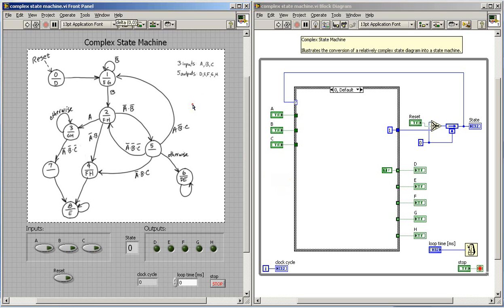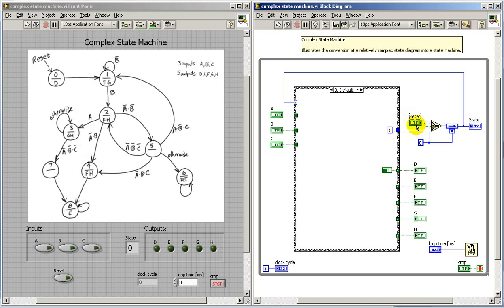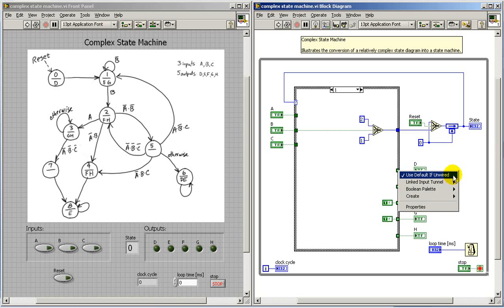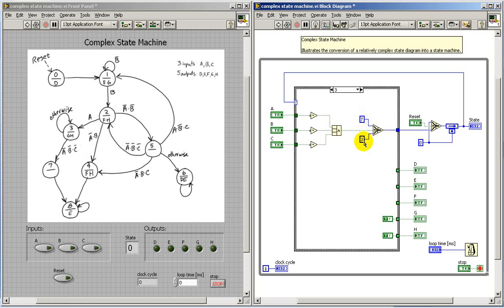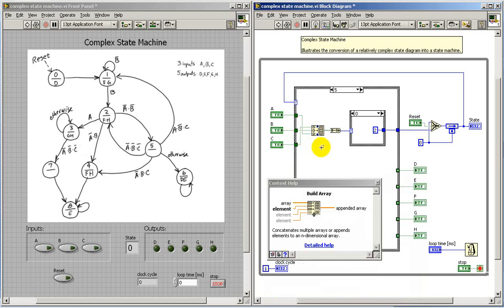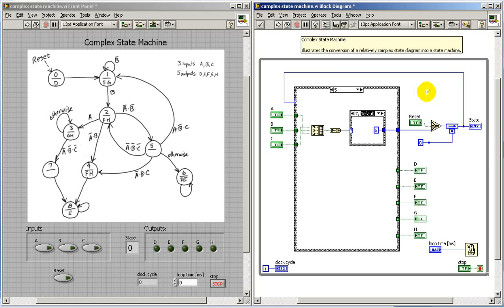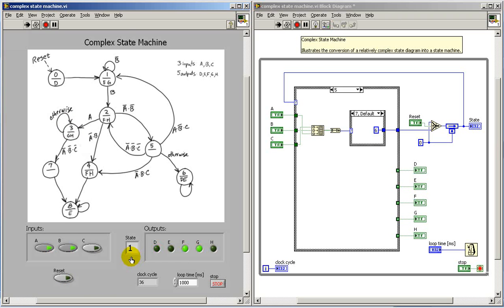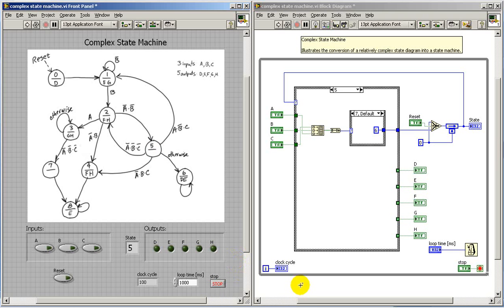LabVIEW FPGA: Complex state diagram in LabVIEW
Translation of a relatively complex state diagram into LabVIEW, and manual testing of the finished state machine.